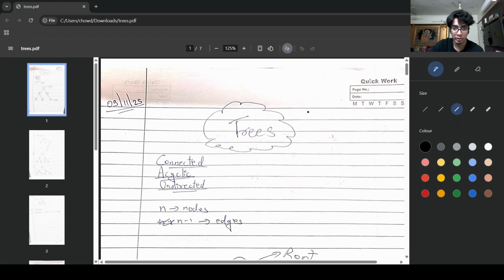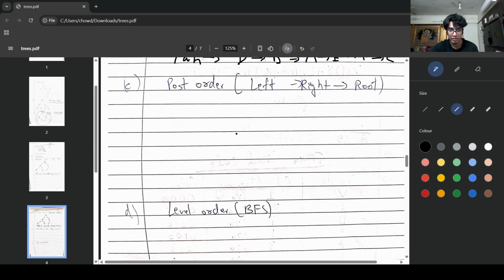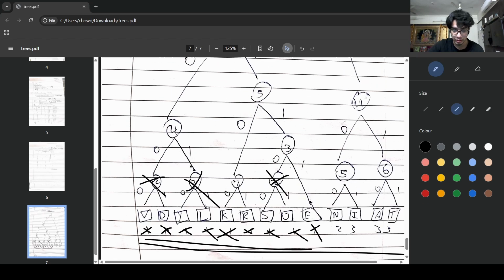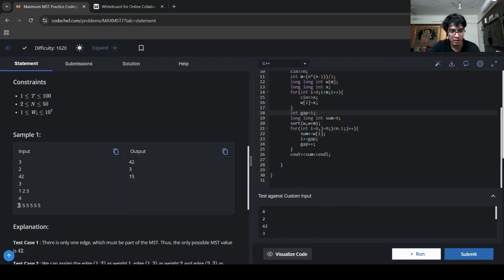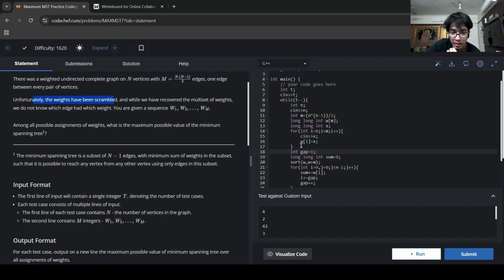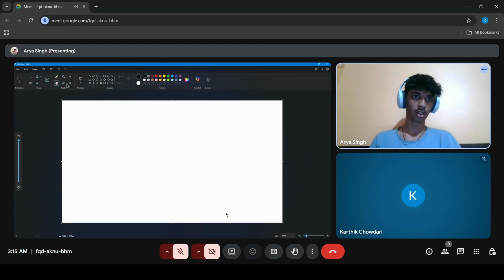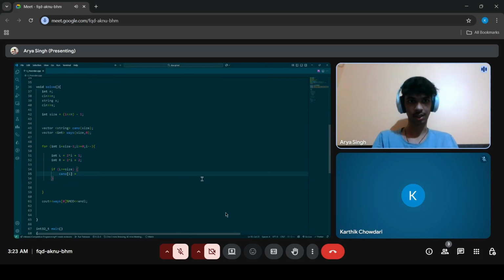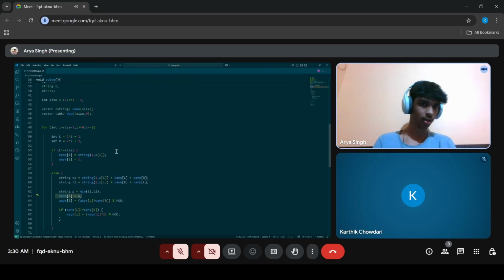5.0 Basics of Trees and CP Problems | Path to Purple 🚀 | CSI-VIT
Welcome to *Competitive Programming: Path to Purple by CSI-VIT!* 💻✨

This is Lecture 5.0 – Basics of Trees, where we explore:
🔹Trees : An extension of graphs – The fundamentals of a tree, beginning algorithms related to tree traversing and Huffman's encoding Algorithm for compressing files.

💡 *Special Add-On:* Get face-to-face doubt-solving with seniors on our Discord server!

📝 *Practice Material:*
For this lecture, solve problems on Recursion, Sorting, and Binary Search from CSES